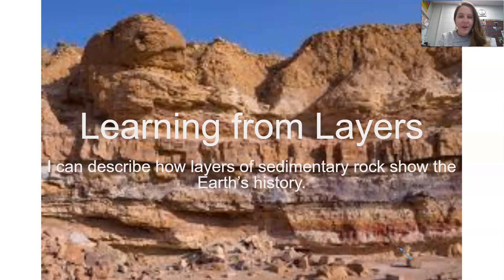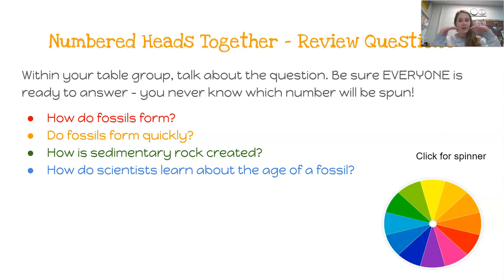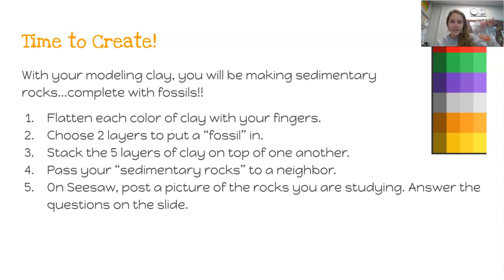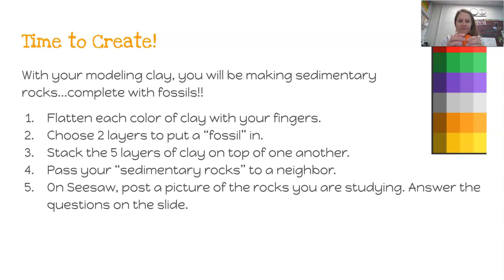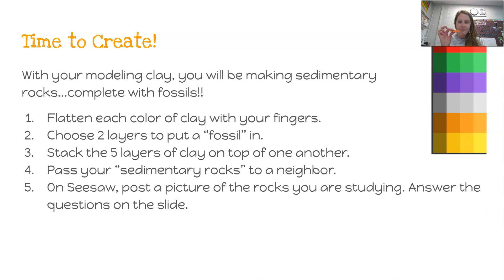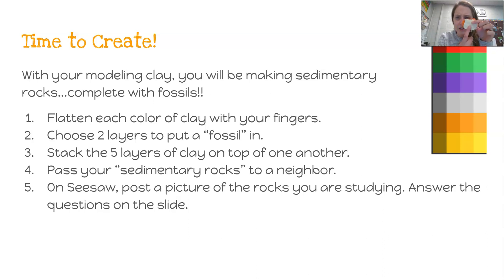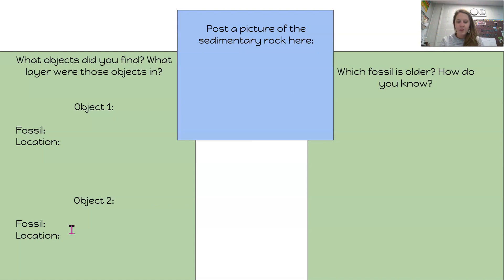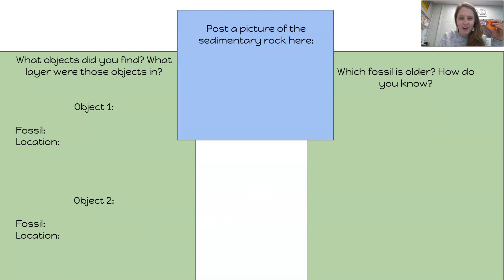SEdimentary day 2